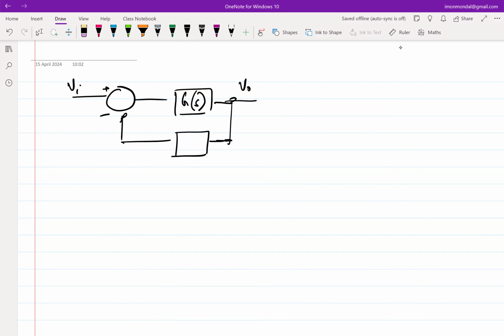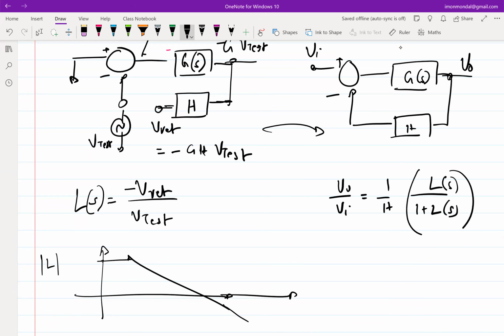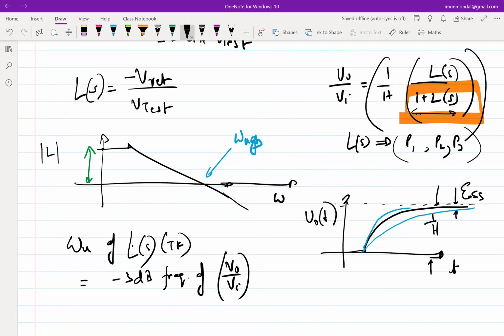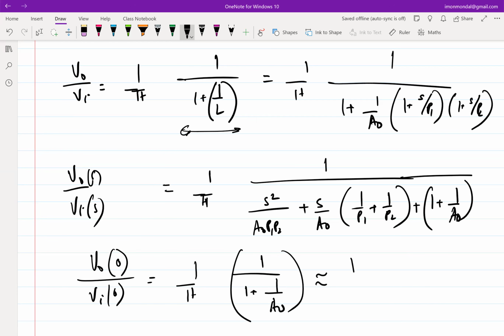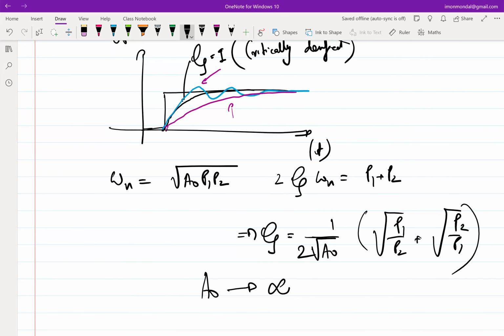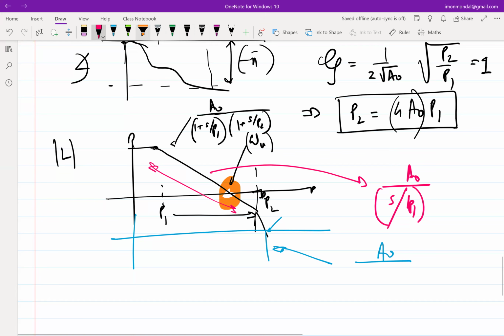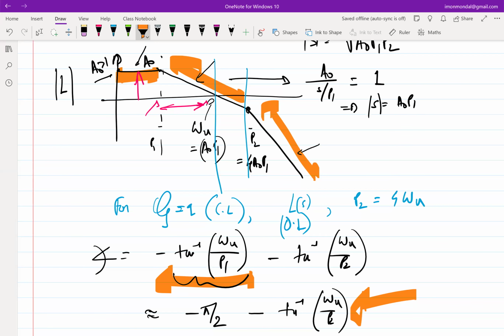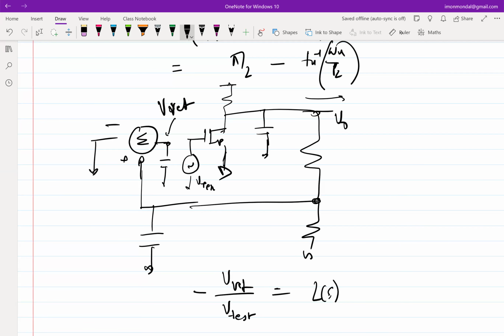Lecture 39: Relating the damping factor of a second order closed loop system to phase margin of L(s)